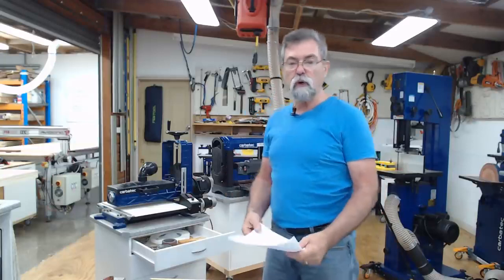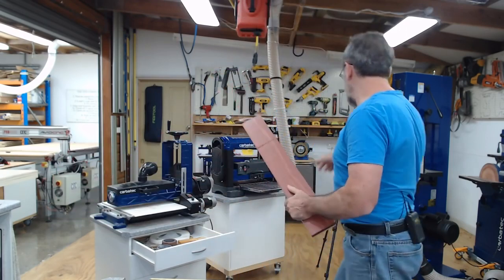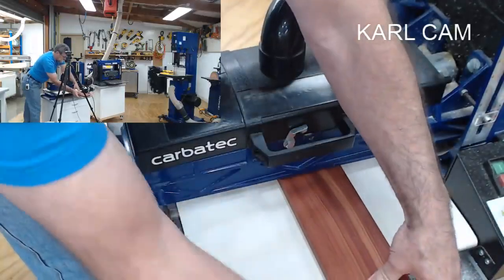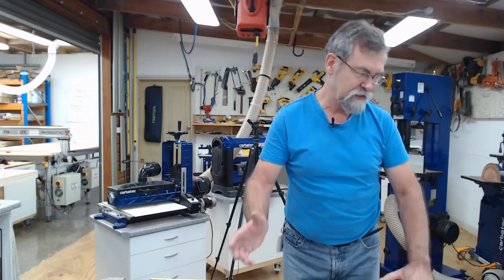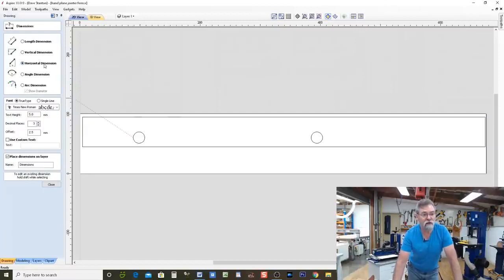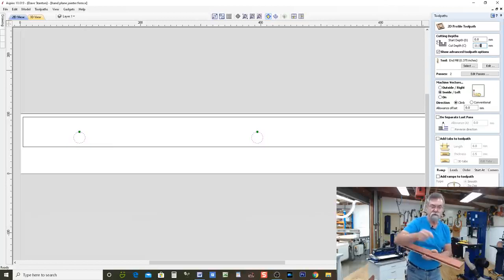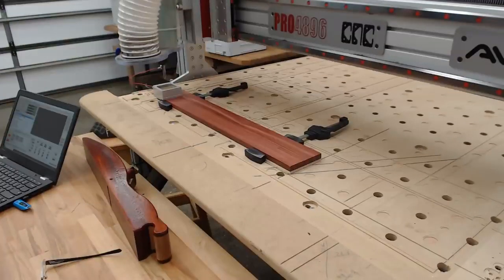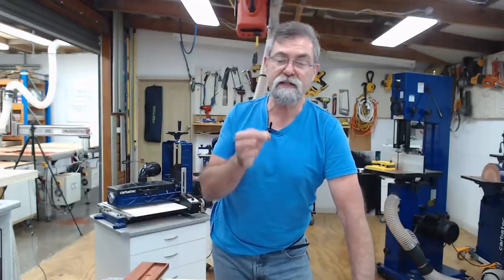ARCHIVED 5TH APRIL 2020 | BANDSAW | THICKNESS PLANER | DRUM SANDER | ASPIRE CNC DAVE STANTON LIVE!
ARCHIVED 5TH APRIL 2020 | BANDSAW | THICKNESS PLANER | DRUM SANDER | ASPIRE| CNC | DAVE STANTON LIVE! EASY WOODWORKING.
KREG, GREAT GEAR FOR THE EVRYDAY WOODWORKER.
ARMOR, HANDY CLAMPS.
ROUTER COLLECT CHUCK EXTENSION (AUSTRALIA PRIME MEMBERS),
(USA PRIME MEMBERS)

* Johannes Mohr  * John W  * John Parra  * Vincent Ngian
* John Lafferty  * Peter Woolworth  * Brian Shaw  * Brian Del Vecchio  * Justin Bailey * Brett Guthrie   * Hilton Bond  * Mike Deam  * Tony Daniels * Wayne Cargill

Special reward for new Patrons that support me from a certain level tier.